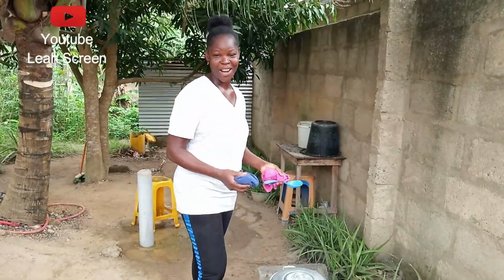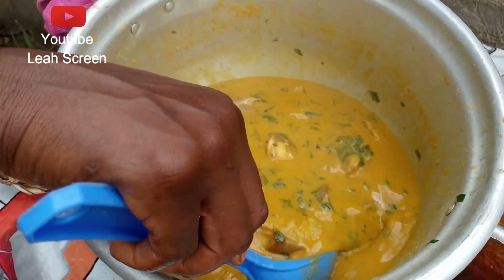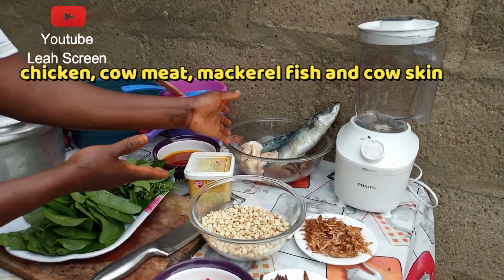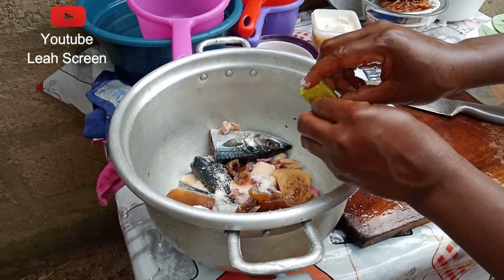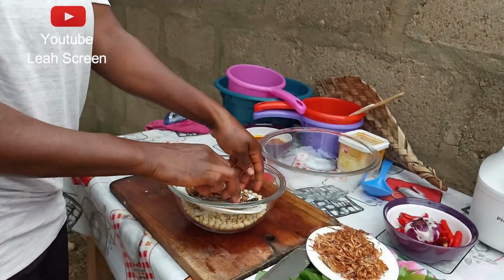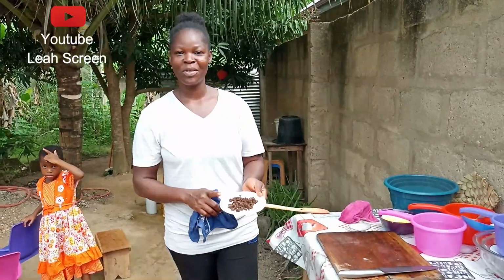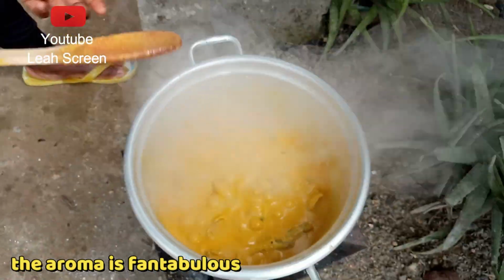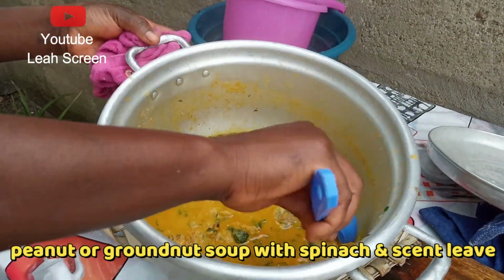Village Life Cooking// Peanut Soup or Groundnut Soup with Spinach and Scent Leave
Watch how i prepare this sweet and delicious vegetable soup..